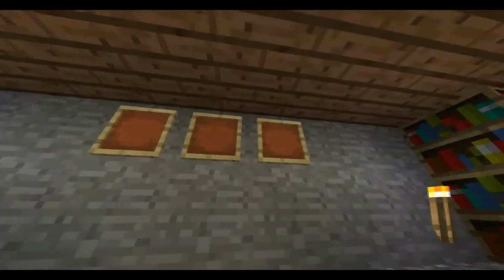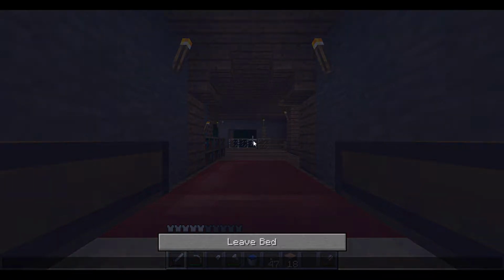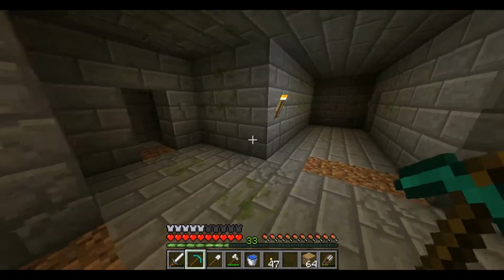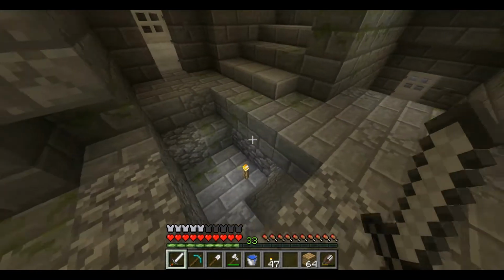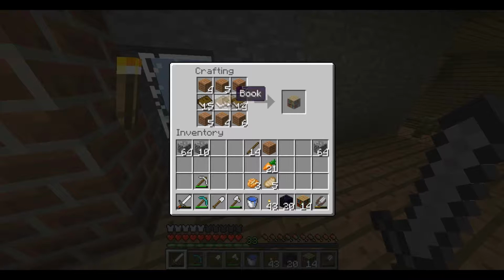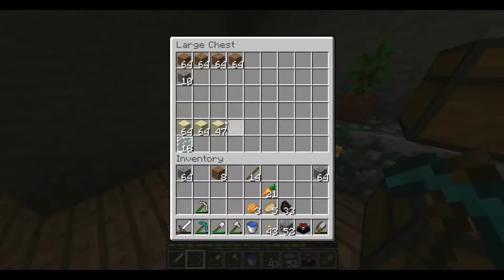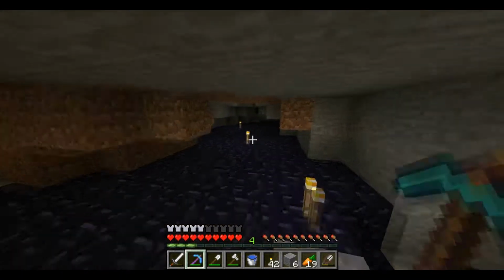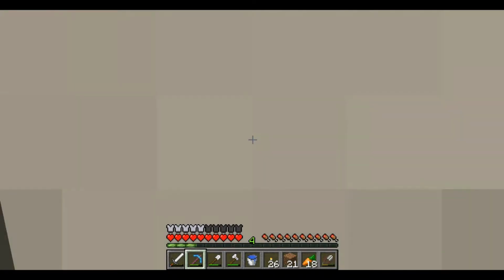Minecraft Adventures ep 4